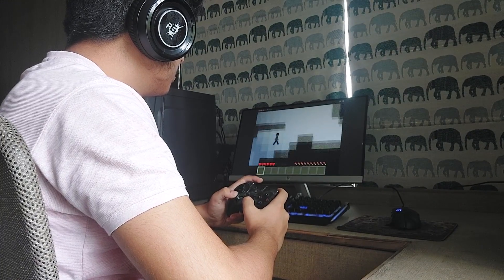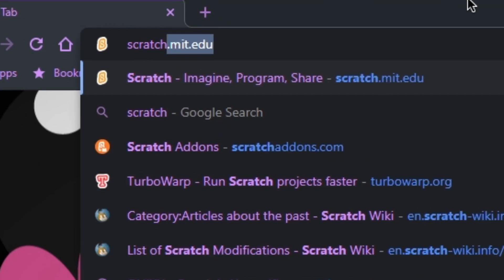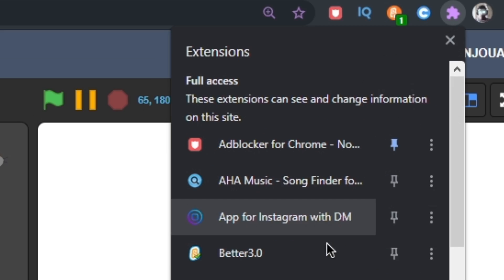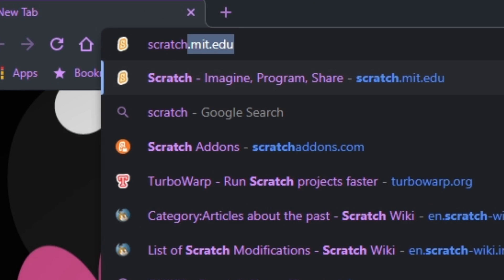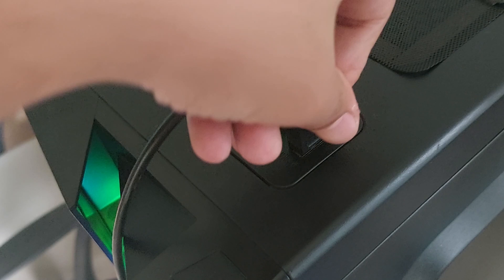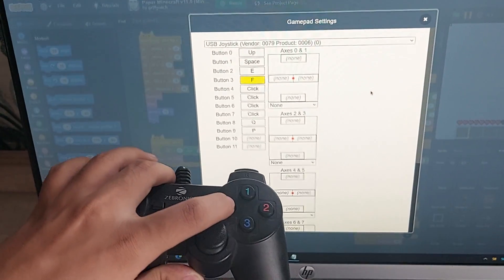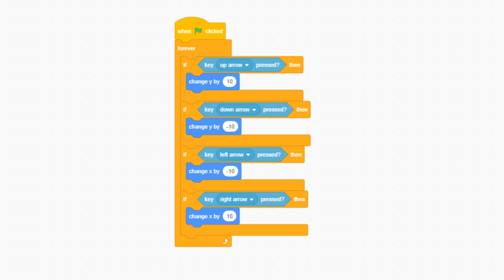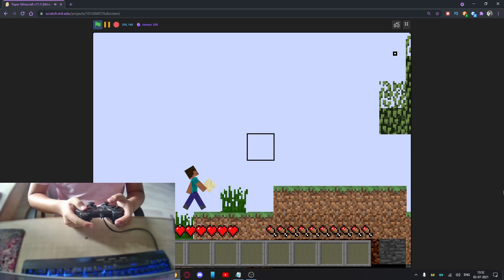How to Use CONTROLLER/GAMEPAD with Scratch!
👉In this video, I'll show you how to use a controller/gamepad with scratch! This is very easy to install and configure too! Keep Watching!

⏱Timestamps⏱
0:00 What you'll be able to do
0:12 Installation
0:21 Setup
0:36 Navigation
0:53 Configuration
1:23 Gameplay
1:40 Outro

What is this channel about? Where am I?
Hello, so this channel is all about scratch, there are tutorials on making games, external scratch tools' videos, tips and tricks, and more! If you wanna know what scratch is, how to make a game in scratch, how to become better at scratch or if you just wanna know how to do stuff in scratch, this is the right channel! I've various playlists, which have videos of different criteria. Also, if you want support with anything, we've a discord server (link down here), a scratch studio and also comment section! There you can ask your doubts, tell me how the video is, or just tell something interesting about scratch! Thankyou For Reading This!